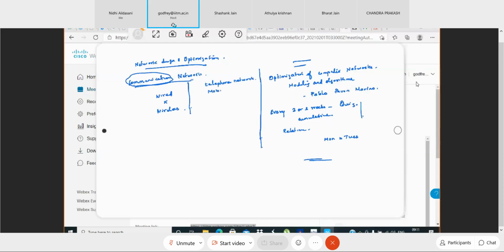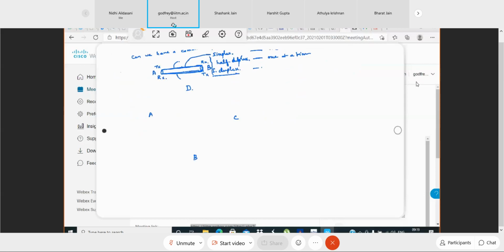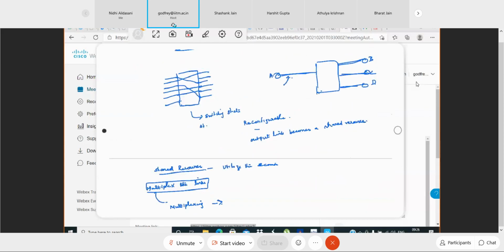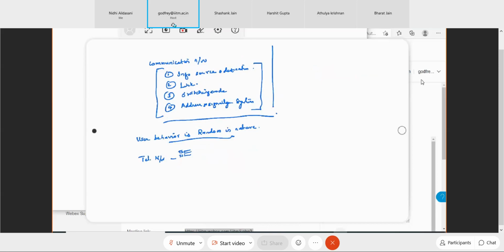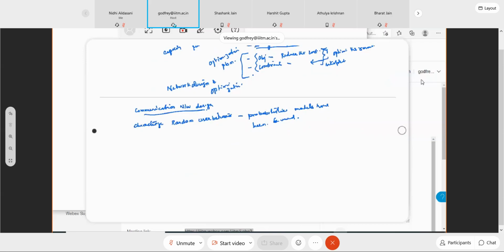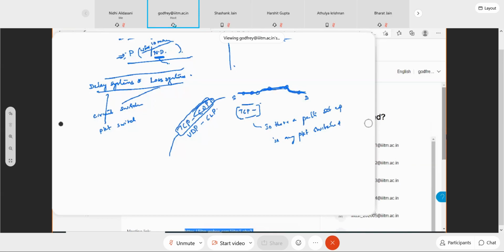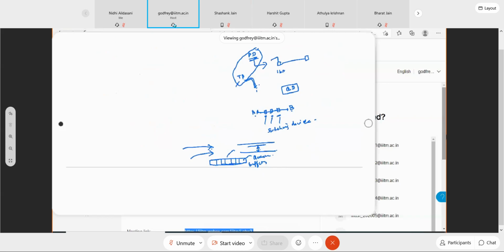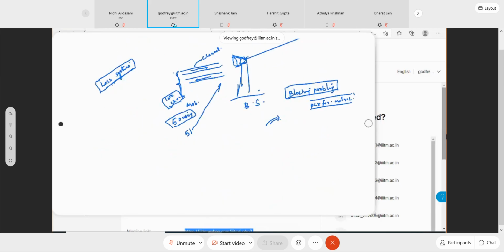NDO Lecture 1 01/02/2021